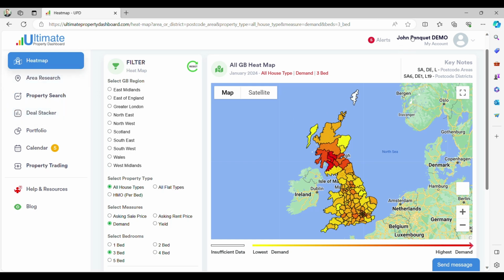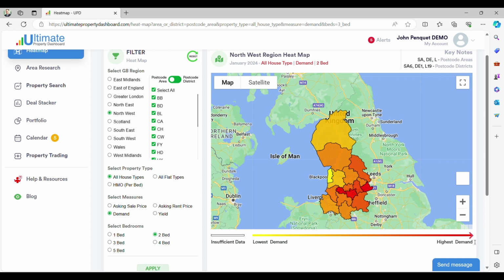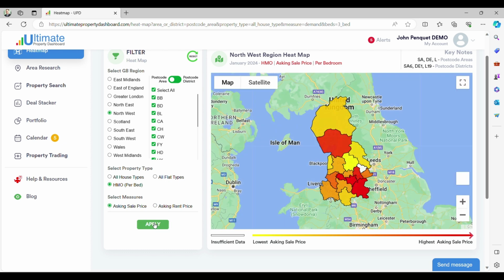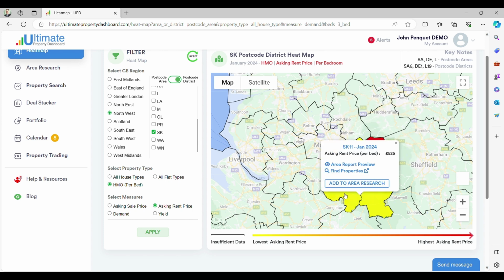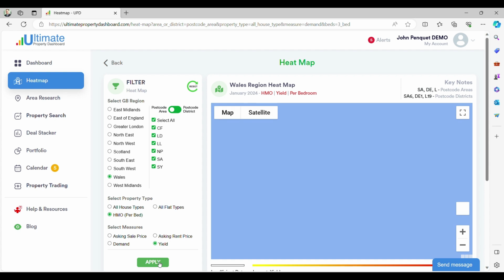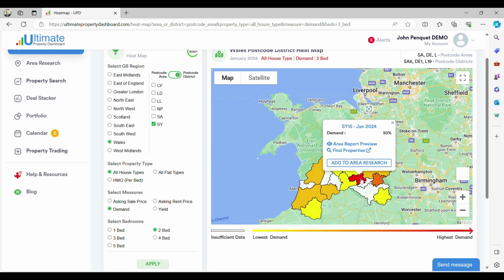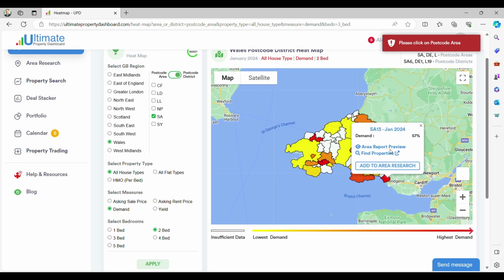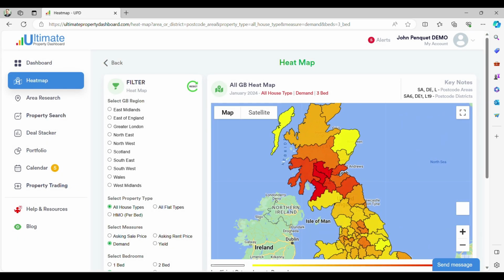The UK Property Market Heatmaps | Ultimate Property Dashboard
Welcome to the ultimate tool for navigating the dynamic landscape of the UK property market! In this video, we introduce you to our comprehensive Property Dashboard equipped with powerful Heatmaps, designed to empower both seasoned investors and budding homeowners alike.

🔍 Explore the UK Like Never Before:
With our interactive Heatmaps, gain unparalleled insights into the hottest property trends across different regions of the UK. Whether you're eyeing up bustling city centers or serene countryside retreats, our Dashboard provides a bird's-eye view of market activity, helping you make informed decisions every step of the way.

📊 Data-Driven Decision Making:
Say goodbye to guesswork! Our Property Dashboard harnesses the latest data to present you with real-time information on property prices, rental yields, demand levels, and much more. Dive deep into the numbers and uncover hidden gems or potential investment opportunities with confidence.

📈 Stay Ahead of the Curve:
In an ever-evolving market, staying ahead of the curve is key. Our Dashboard equips you with the tools to track market fluctuations, anticipate trends, and adapt your strategies accordingly. Whether you're a seasoned investor or a first-time buyer, our intuitive interface ensures you're always one step ahead.

💡 Empowering Your Property Journey:
Whether you're a seasoned investor, a first-time buyer, or simply curious about the state of the UK property market, our Dashboard is your ultimate companion. Join us as we unlock the full potential of property investment and homeownership with cutting-edge technology and invaluable insights.

🚀 Start Your Journey Today:
Don't let uncertainty hold you back. Join us on this journey as we revolutionize the way you explore, analyze, and conquer the UK property market.

Check out heatmaps in UPD.

John Penquet

📜Relevant hashtags:property